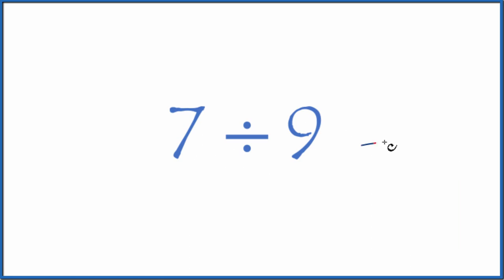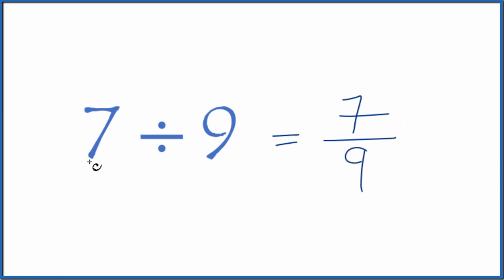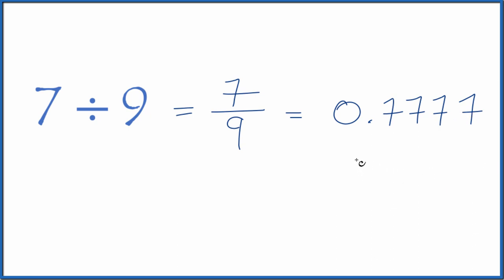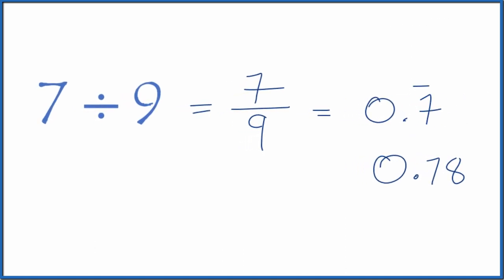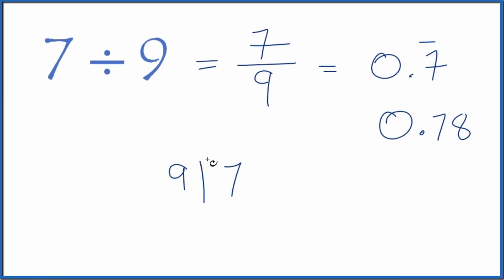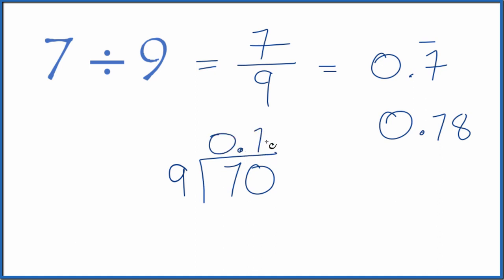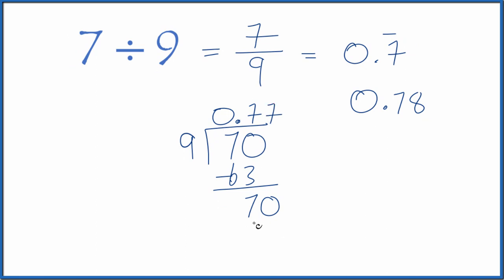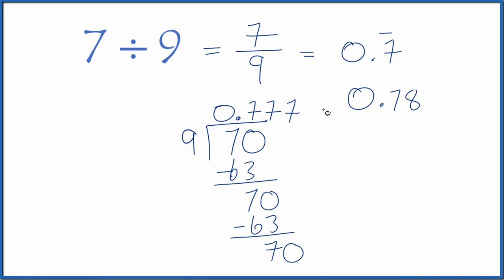7 divided by 9 (7 ÷ 9)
The general process for division:

1. make an educated guess
2. multiplication
3. subtraction
4. bringing down the next digit (when necessary)

For 7 divided by (7 ÷ 9):

the Quotient is 0.777 with 7 repeating

Note that division is the inverse operation of multiplication. So we can check our work for 7 divided by 9 by multiplying the answer (0.777 with the 7 repeating) times 9. If this equals 7 we did the division correctly.